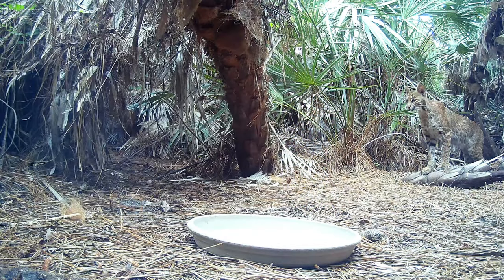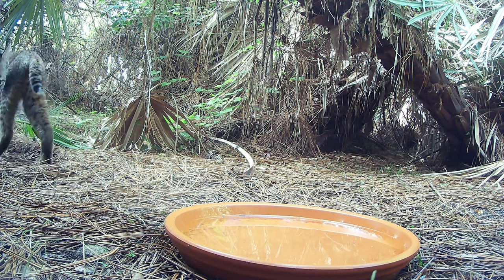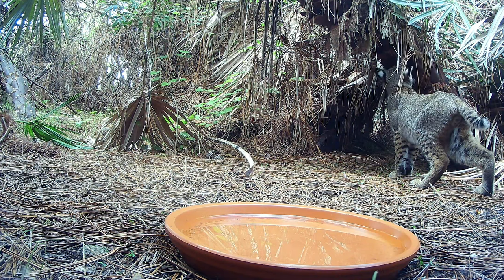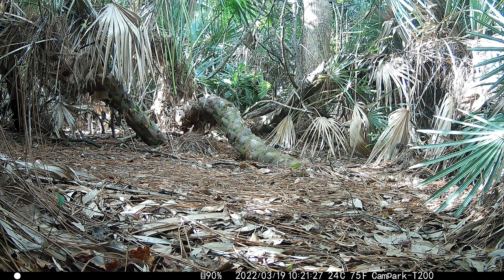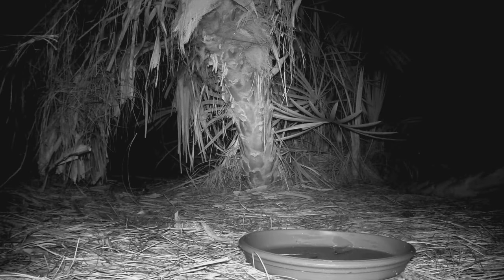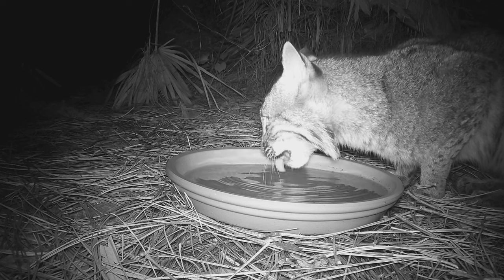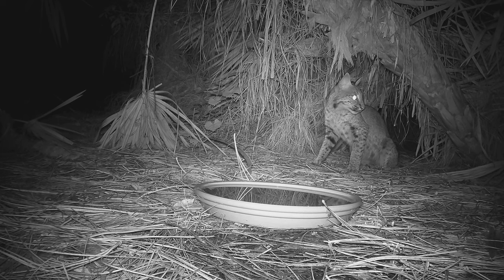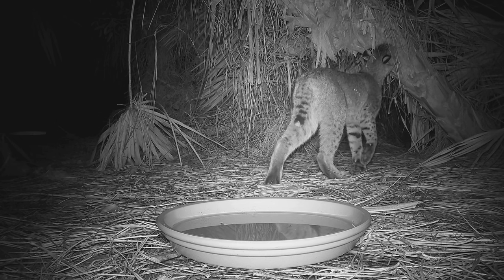Bobcats - Ghost Cats of the Forest Documentary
It is always exciting to see a bobcat on the trail camera especially in the daytime in full color, but mostly these secretive cats are nocturnal. It is even more exciting to see these elusive cats in person, but few places offer the perfect habitat to thrive and avoid detection like the pine flatwood forests with incredibly dense saw palmetto thicket understories  of coastal central and south Florida.
Filmed with Solar Powered Trail Camera 4K 30fps UHD 30MP on Amazon
Commission Earned